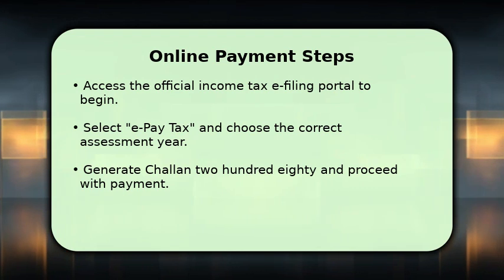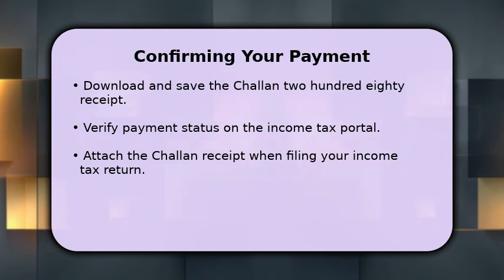How to Pay Late Filing Fee U/S 234F Online - Full Guide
▸ (f) In this video, we will guide you on how to pay the late filing fee under Section 234F of the Income Tax Act. If you have missed the due date for filing your tax return, you can still pay the penalty online through the income tax department's website. We will walk you through the step-by-step process and provide you with all the necessary information to make the payment easily.